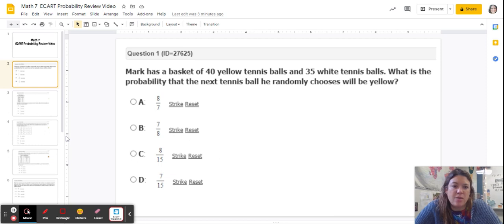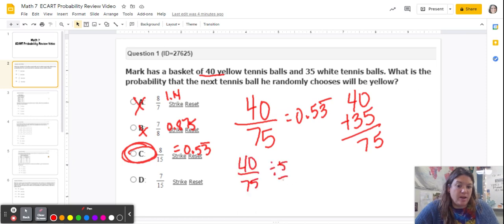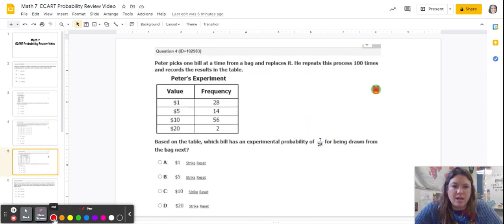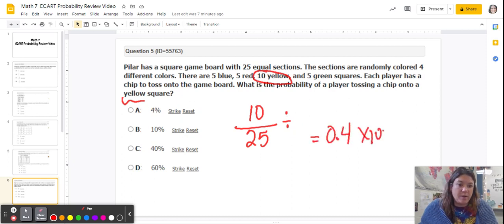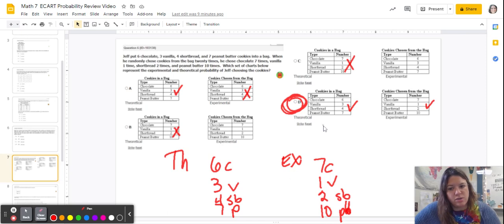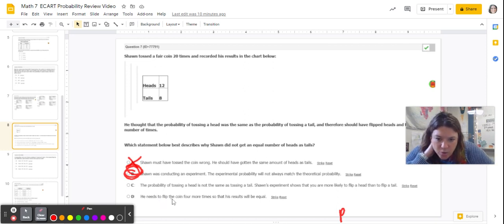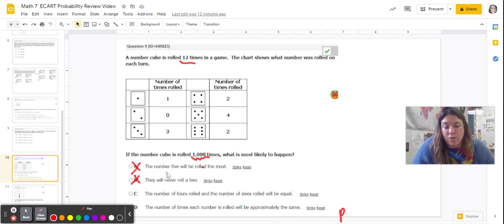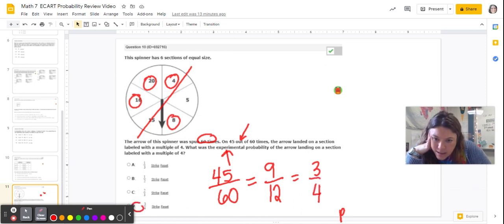Math 7 ECART Probability Review Video - Google Slides